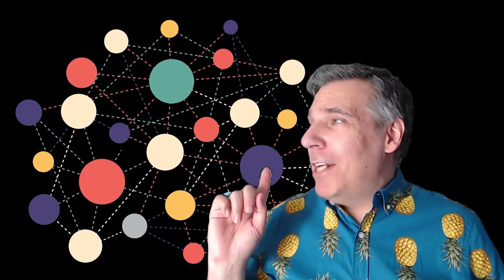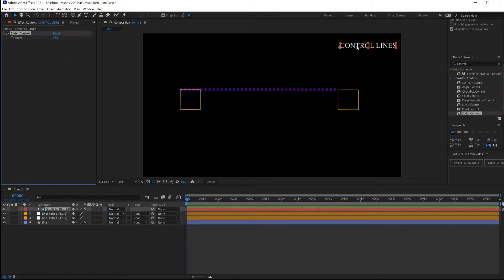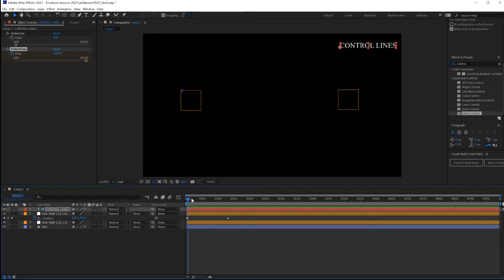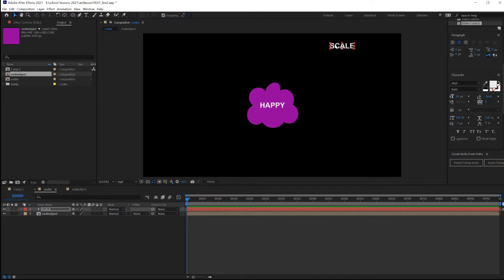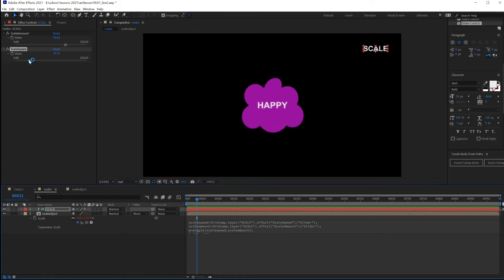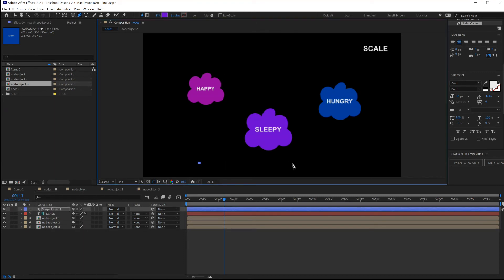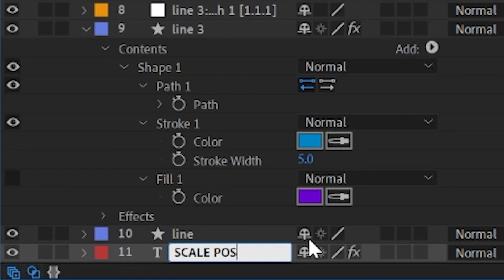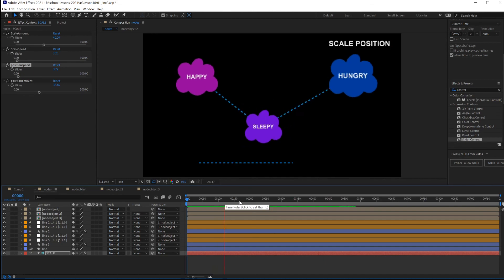After Effects 2021 Connected Dots Network Node Animations with Interconnected Lines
Every had one of those days where you had to create a 240 layer After Effect animation with a bunch of nodes that have lines connect in between and then have to animate the whole thing? Yes, we all have had that day.

This video will help you make your day a little more productive by simplifying the process, the same techniques used to create the circle nodes with interconnected lines is broken down in this version. All that is left to do is stamp out 200 layers of the connections and then you get a coffee break.

Like to see what you create, share your results in the discussion. The code used to control the animation follow:

scalespeed=thisComp.layer("SCALE").effect("ScaleSpeed")("Slider");
scaleamount=thisComp.layer("SCALE").effect("ScaleAmount")("Slider");
w=wiggle(scalespeed,scaleamount);
[w[0],w[0]]

positionspeed=thisComp.layer("SCALE").effect("positionspeed")("Slider");
positionamount=thisComp.layer("SCALE").effect("positionamount")("Slider");
wiggle(positionspeed,positionamount);

Where ever you see "SCALE" in the expression rename it to the name of your layer that you use to hold your sliders on.